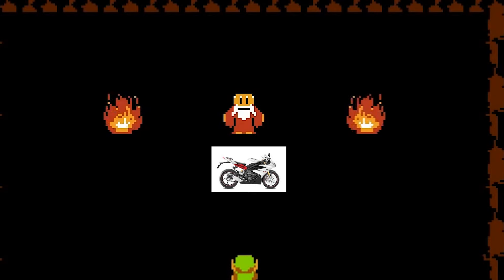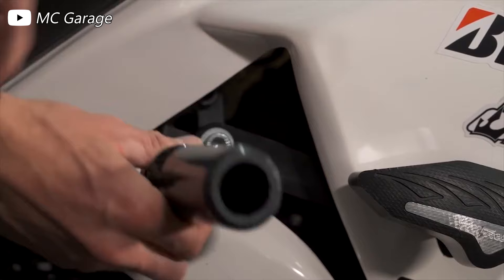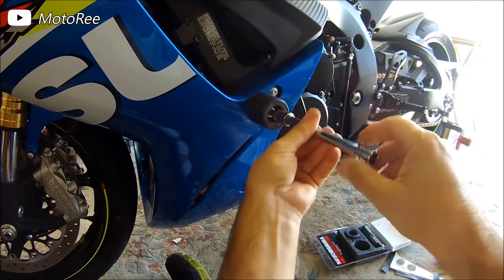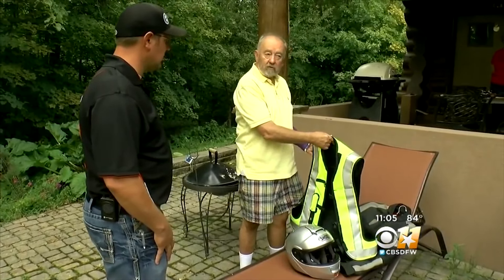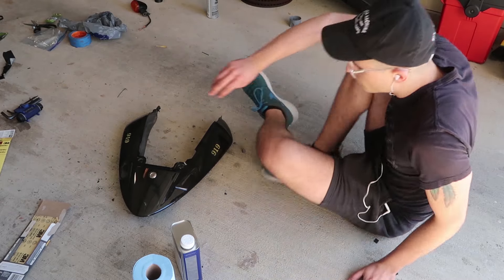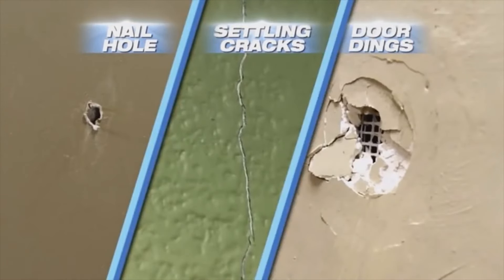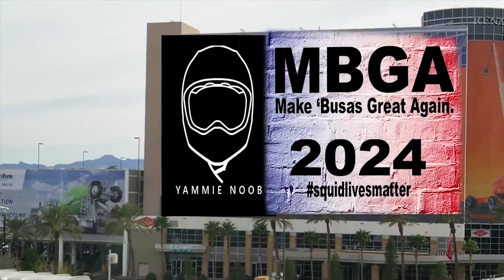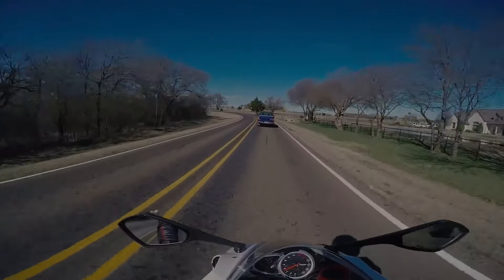5 Motorcycle Safety Items You Can't Overlook